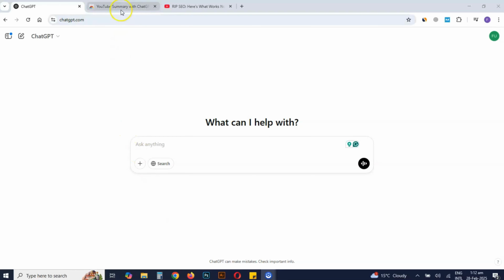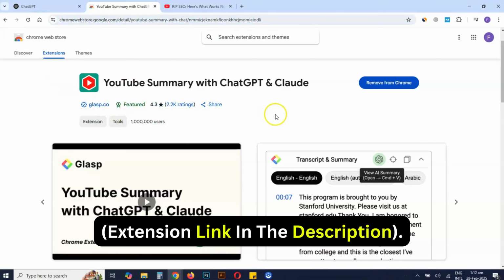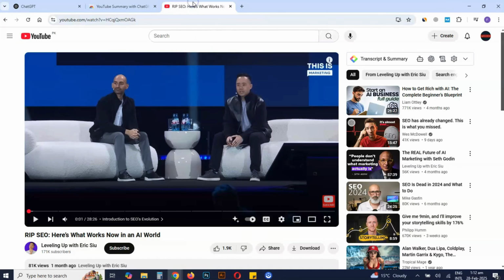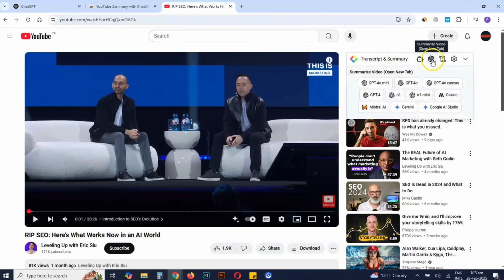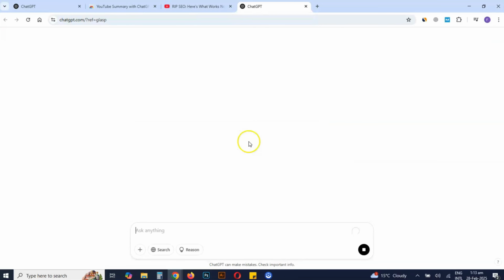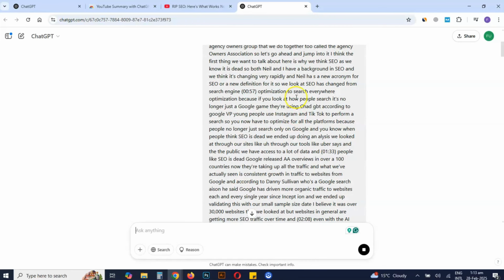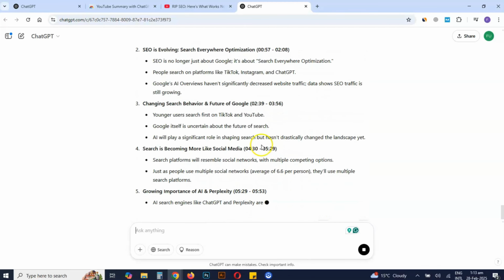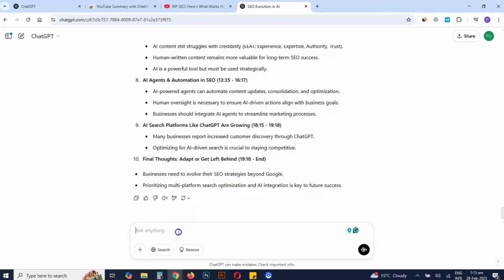How to Summarize a YouTube Video Using ChatGPT | Quick and Easy Method (2026)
In this video I am going to show you how to summarize YouTube video using ChatGPT step by step.

Learn how to input video transcripts or key points into ChatGPT to generate concise summaries, save time, and get the most important information quickly.

▶ Background Music
Harris Heller - Wisteria Way